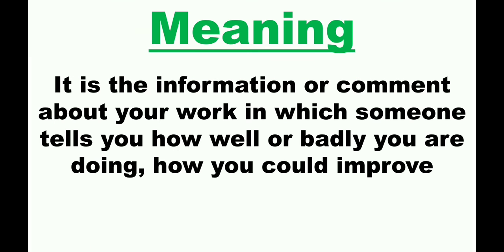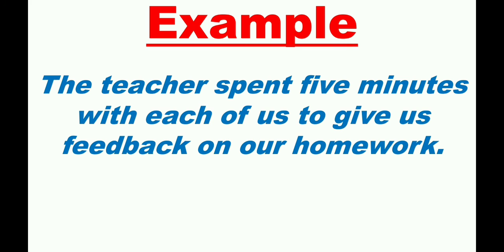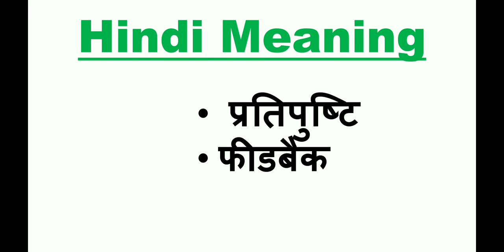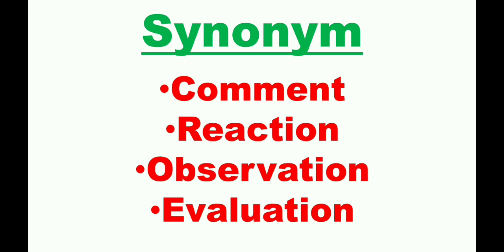Feedback meaning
subsribe another youtube channel
learn powerpoint tutorial
learn powerpoint animation
learn how to design icon

हर रोज़ इस्तेमाल होने वाले  English Words को आसानी से सीखने के लिए इस play List को देखें :